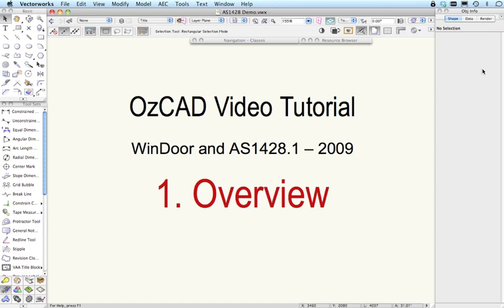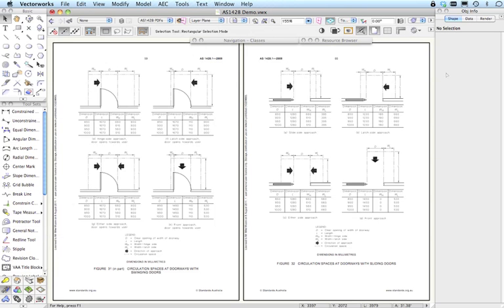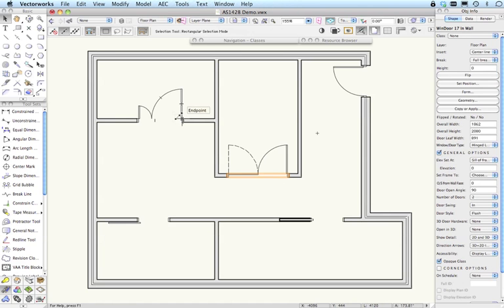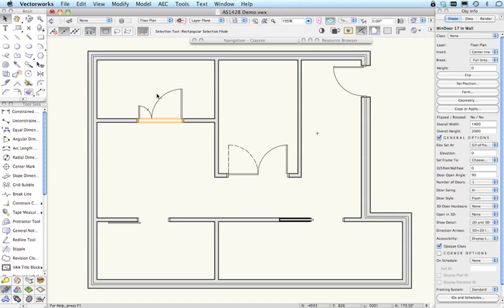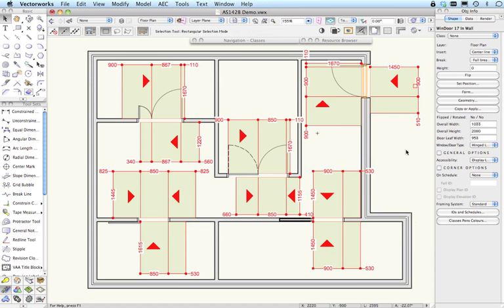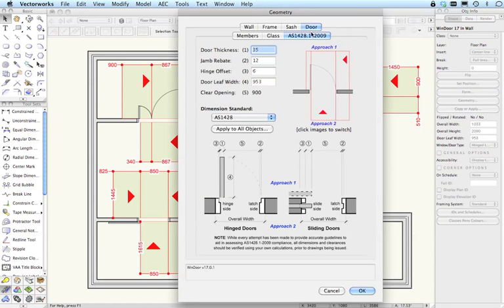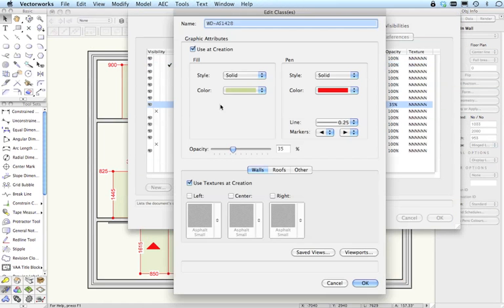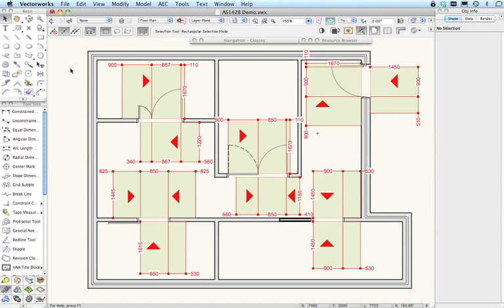WinDoor Checking Compliance with AS1428.1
This movie outlines a new feature in WinDoor for Vectorworks 2012, being the ability to check door openings comply with AS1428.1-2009.